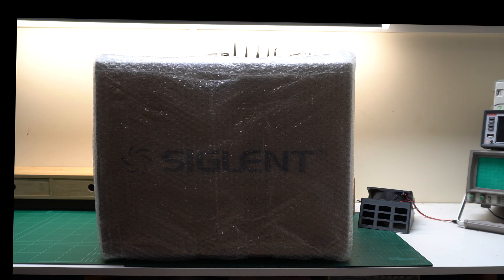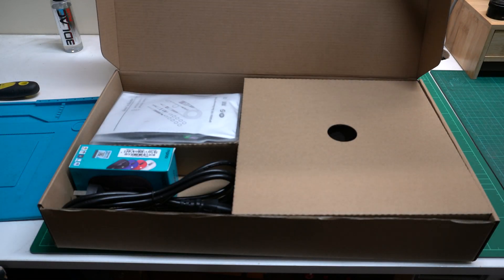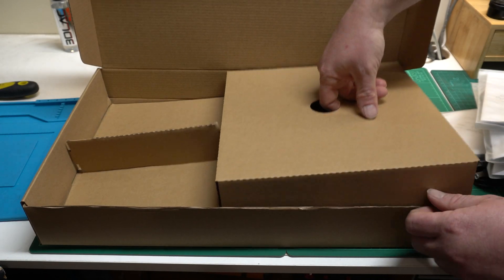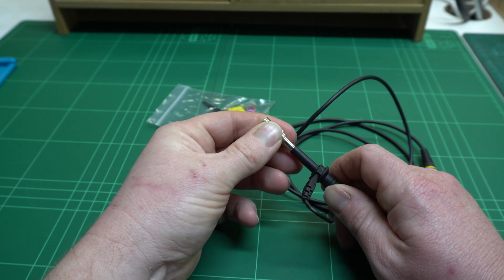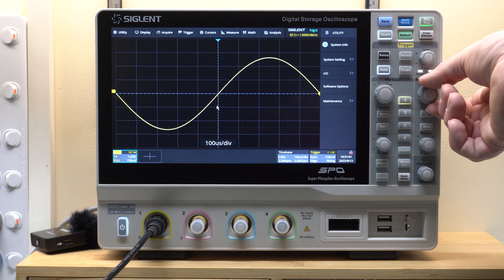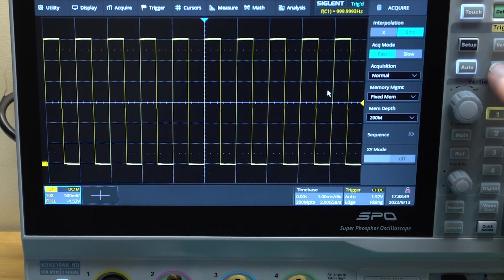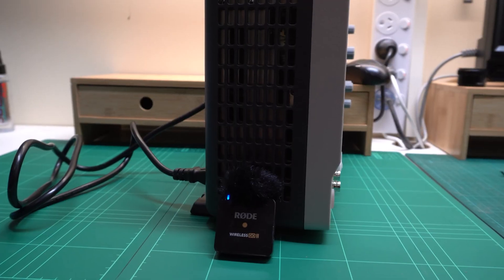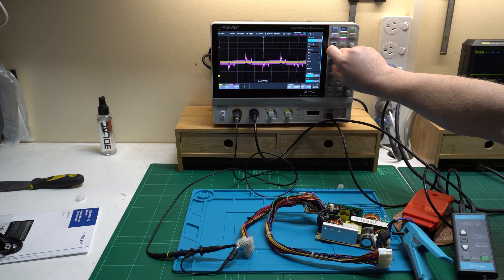Siglent SDS2104X HD Unboxing and First Look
Quick video on the new Siglent SDS2104X HD Oscilloscope

0:00 - Unboxing
1:13 - Boot time
1:24 - Included probes
1:55 - Playing around
2:44 - 8bit vs 12bit
3:00 - MSO5000 Comparison
3:13 - PSU noise
3:33 - SMPS Outro